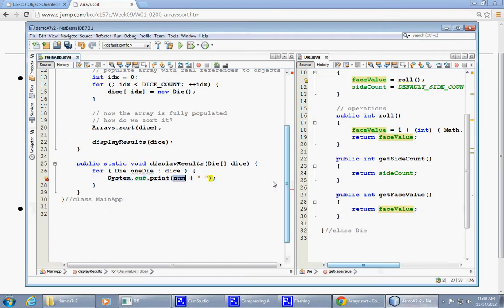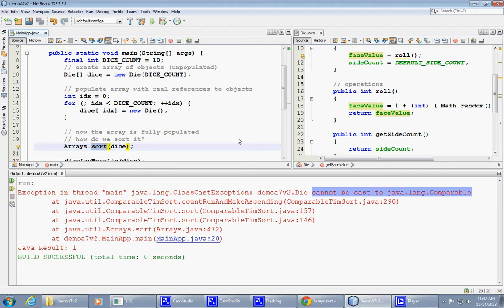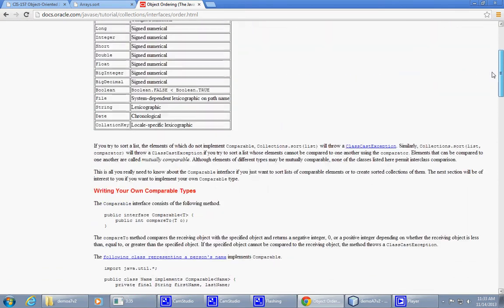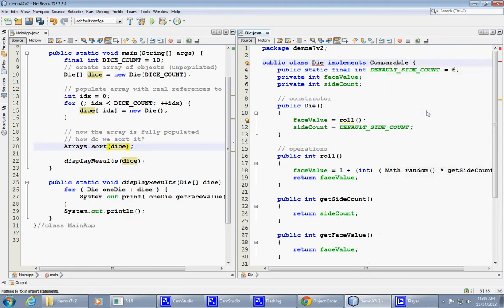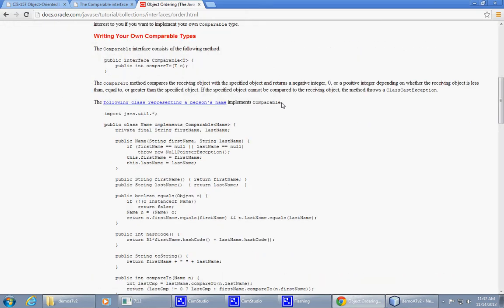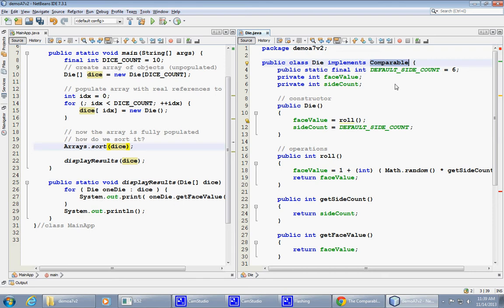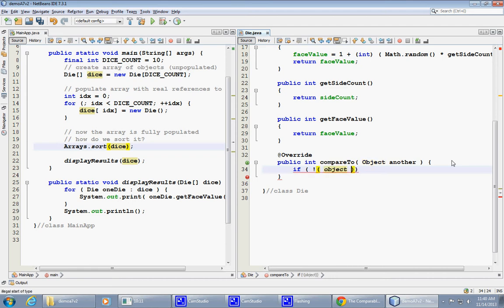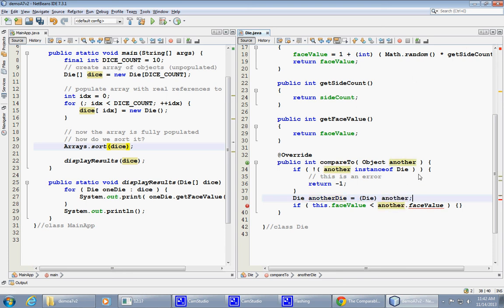Week 11 Java Array and Comparable interface Part 3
Bristol Community College, Fall River. Mass
Java array Arrays sort Comparable interface